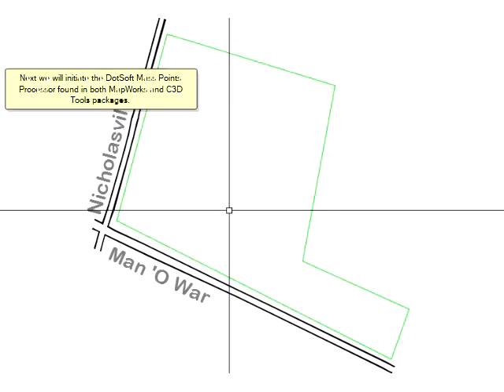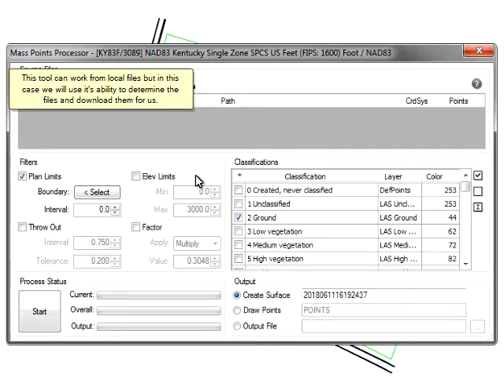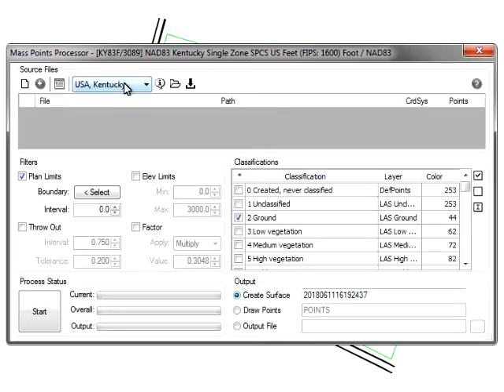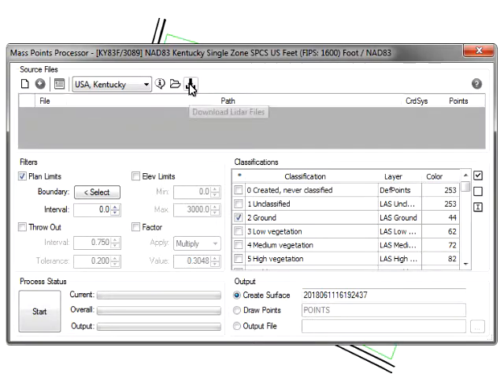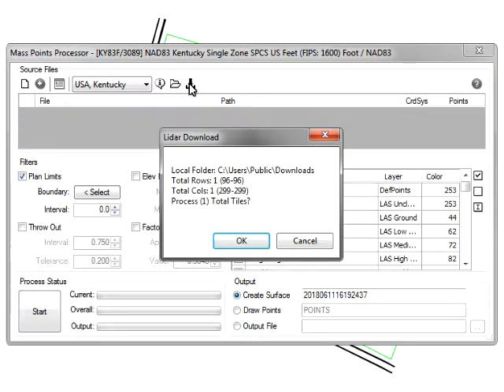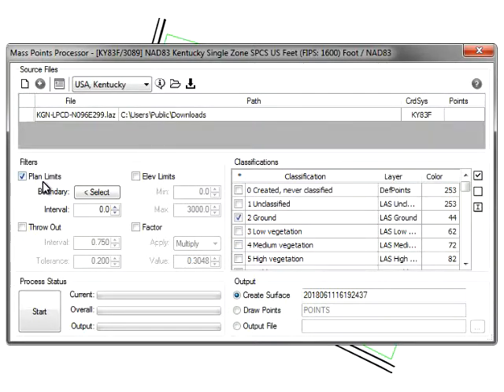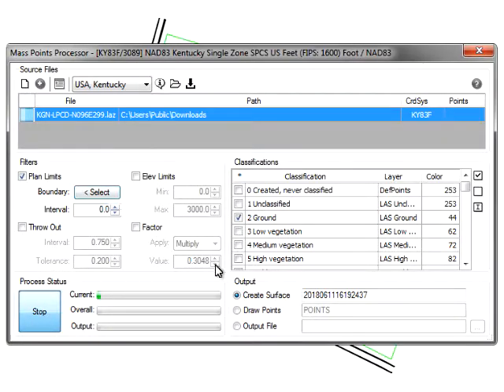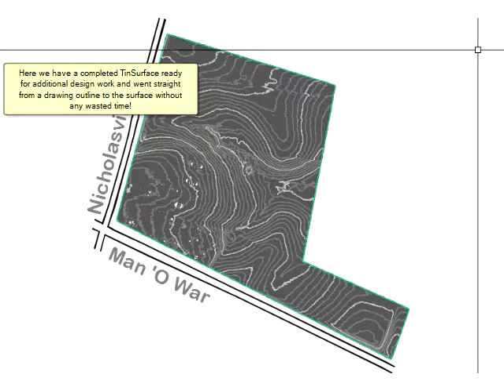Kentucky Lidar Consumed Fast & Easy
DotSoft's Mass Points Processor is used to simply select an area of interest and go straight to a TinSurface without even downloading!  Data courtesy of the Kentucky Geography Network